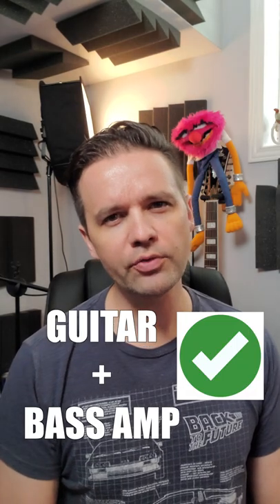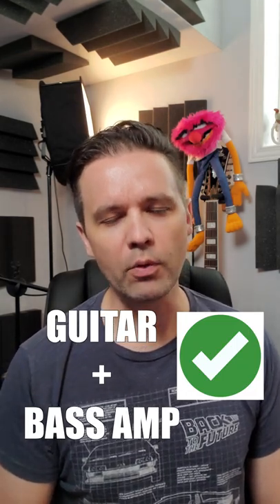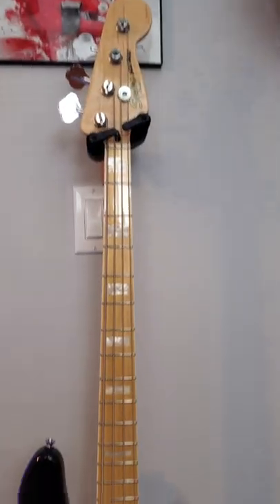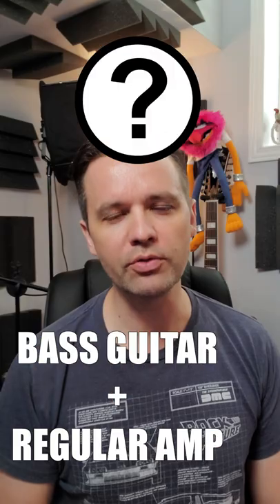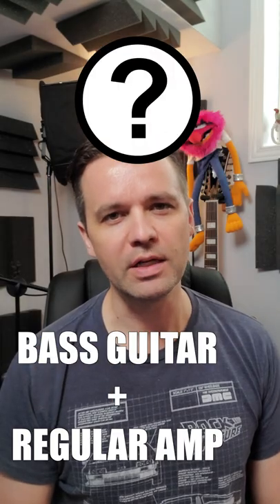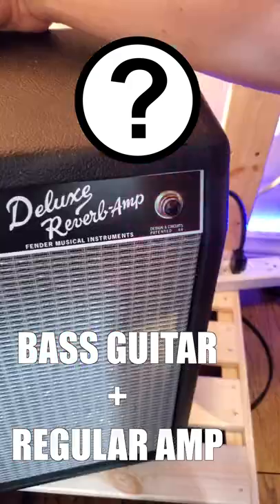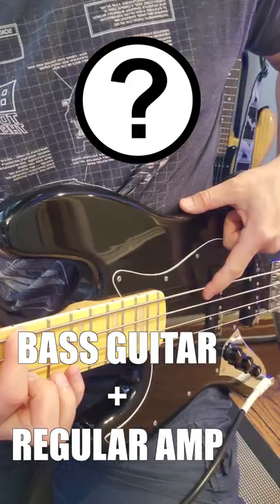DON'T TRY THIS AT HOME?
Listen to my original music - Landon Bailey